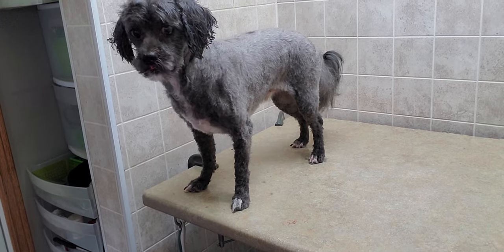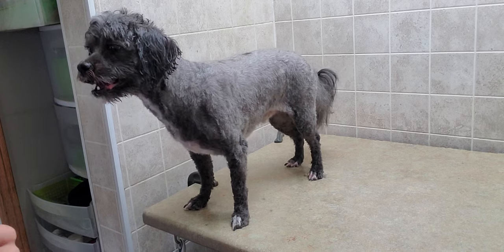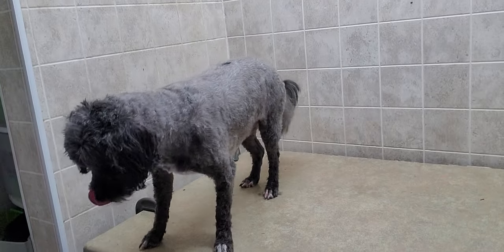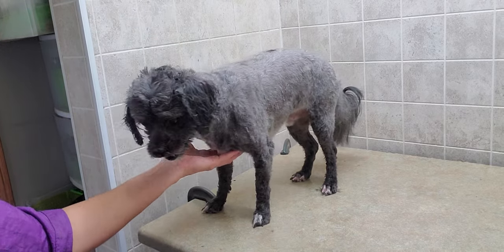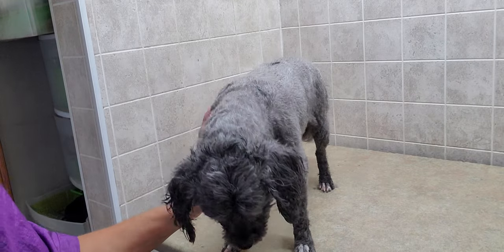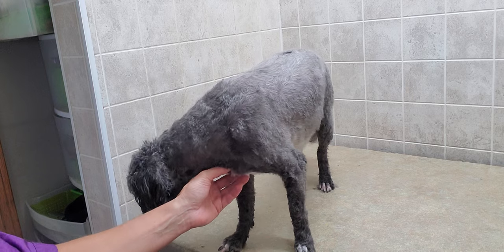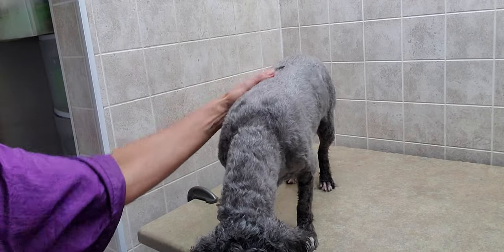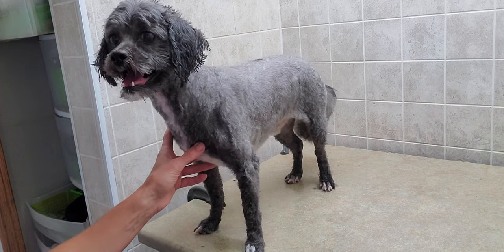Shih-Tzu/Poodle dog breed completed groom, #7 blade on the body, shorter face, dog grooming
This is a quick video to show a completed groom on a Shih-Tzu/Poodle dog breed. I used a #7 blade to complete this groom on the body, and did a scissor cut shorter face.

Lisa
K9 Clipz